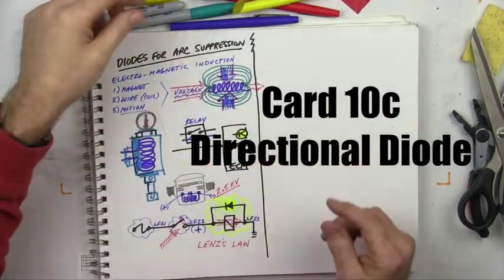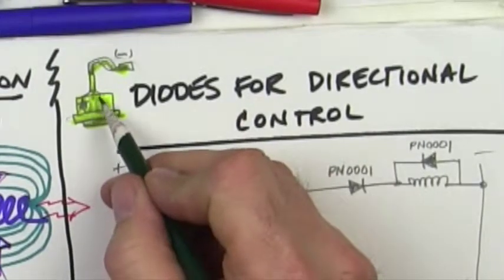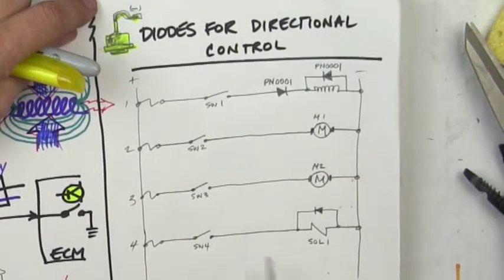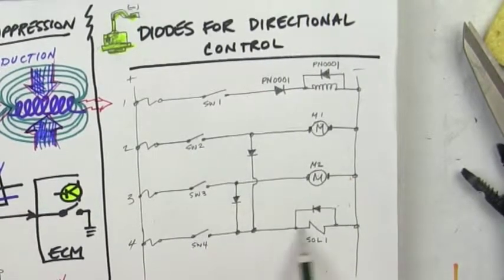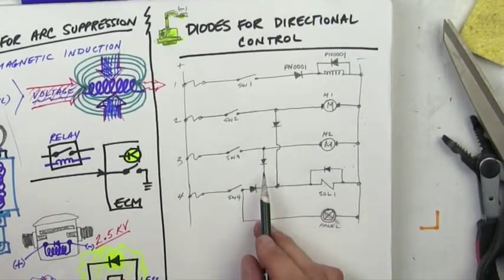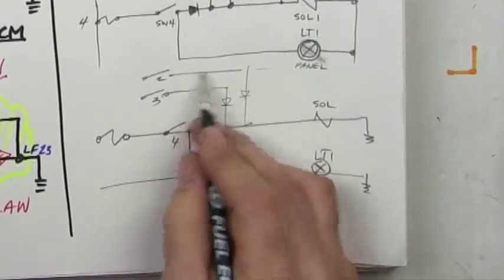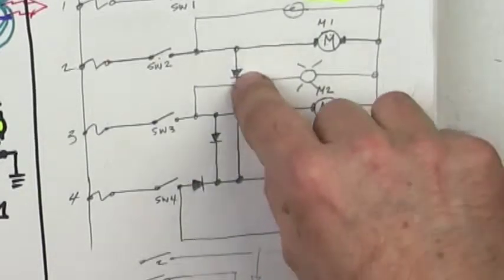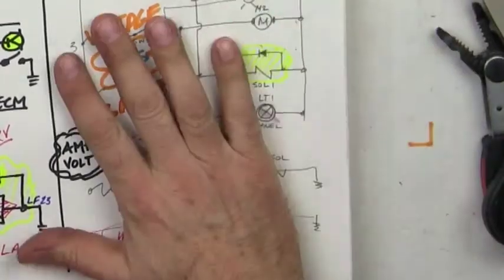Hands-On-Line Electrical Training Card 10c